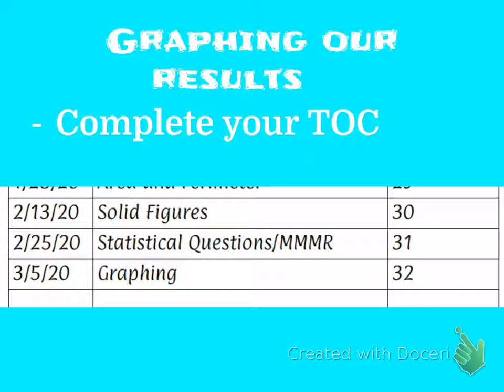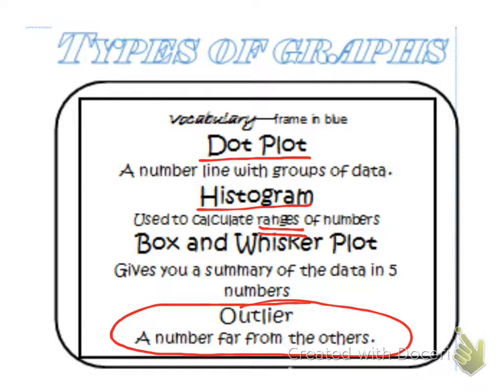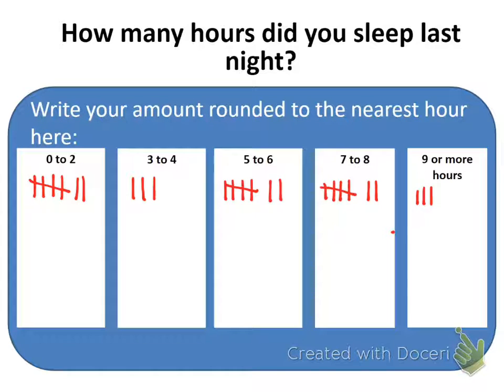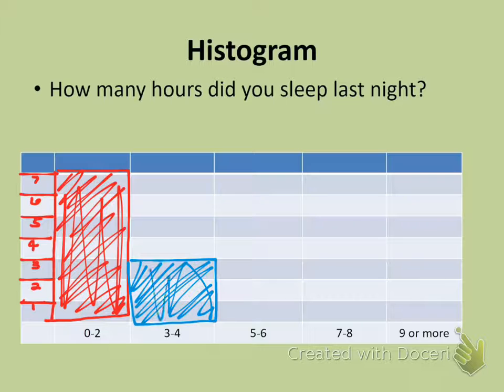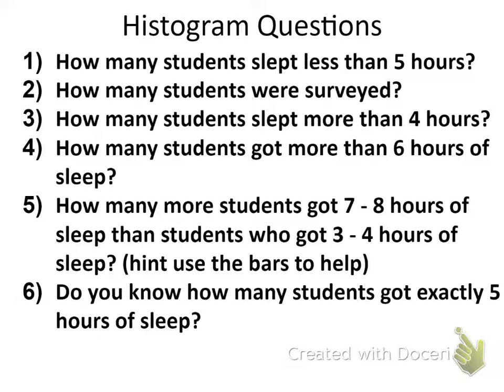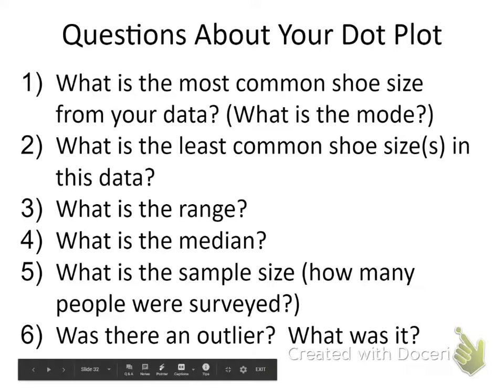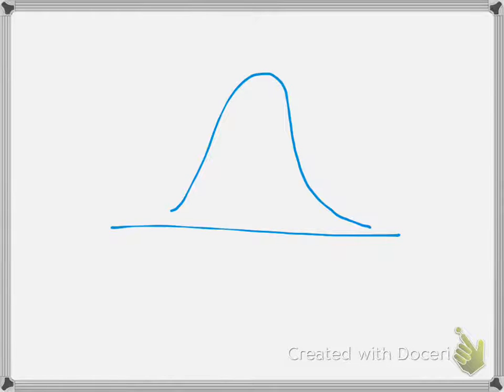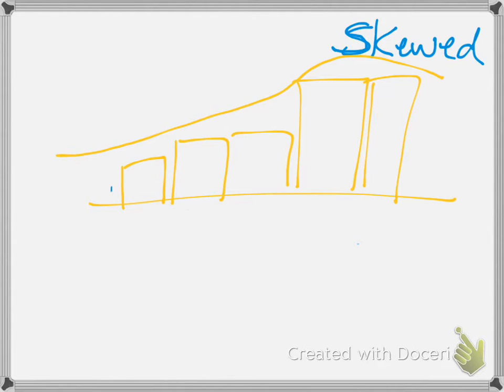histogram and dot plot